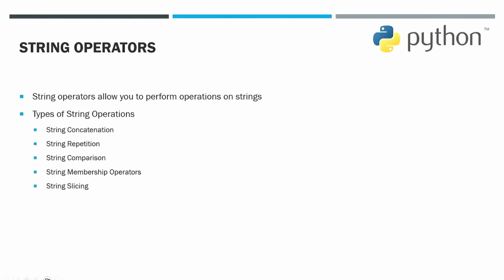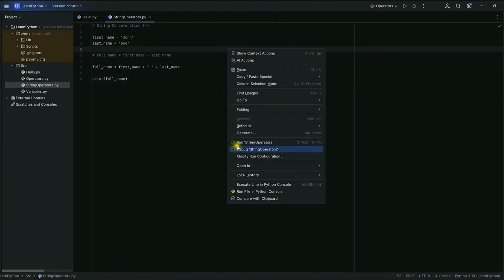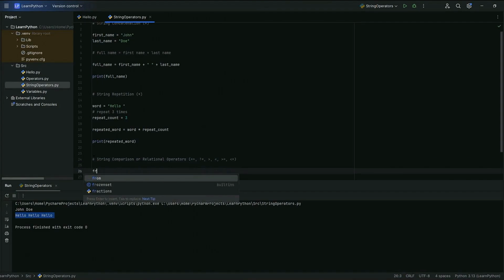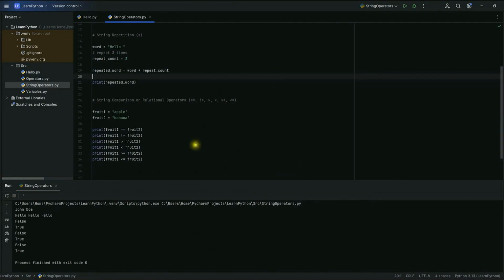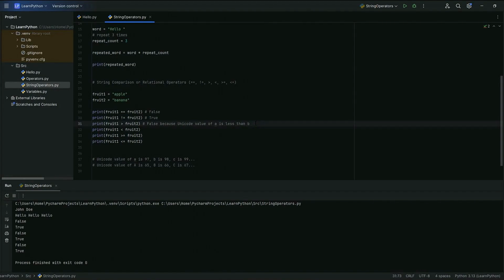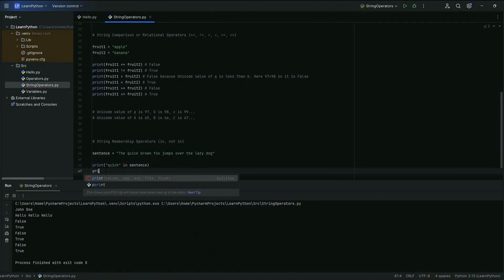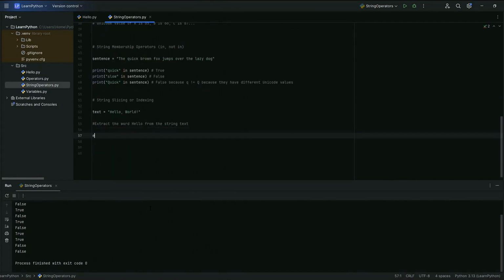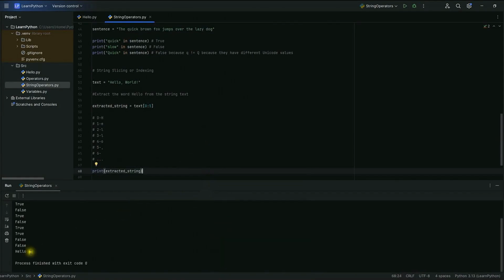7 - Python for Beginners : Zero to Hero - String Operators